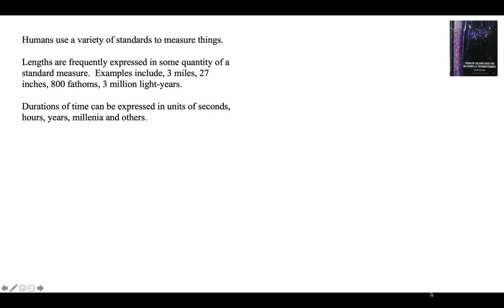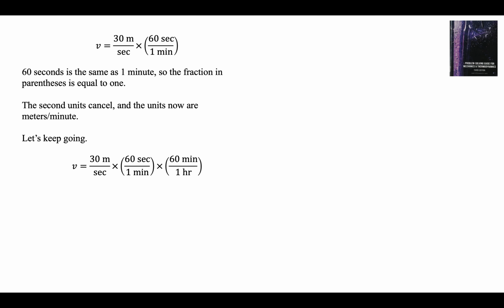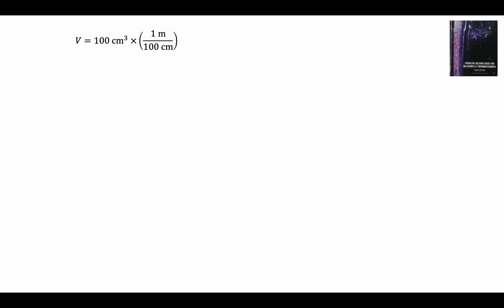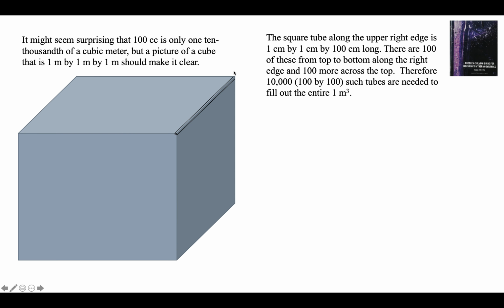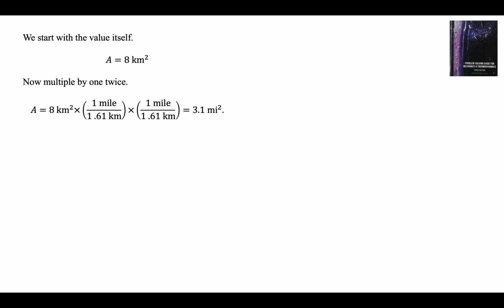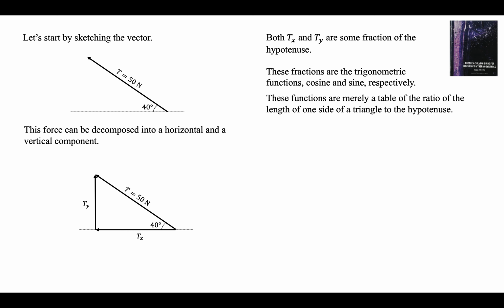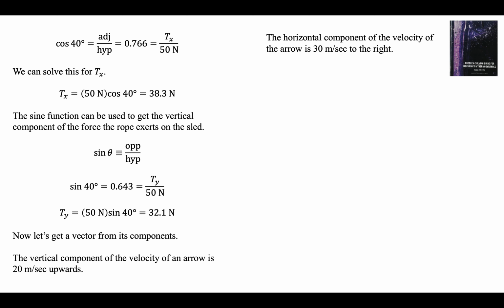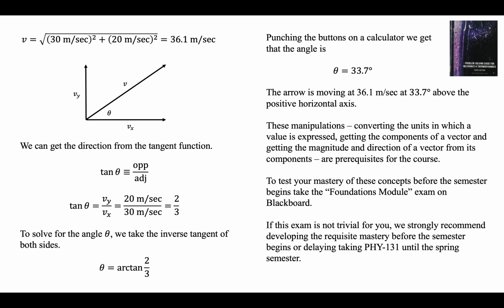PSwMT Foundational Module Lecture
This is a video on unit conversion and vector manipulation with trigonometric functions.  Being able to convert units, get the components of a vector, and get the magnitude and direction of a vector from its components are prerequisites for a freshman physics course.